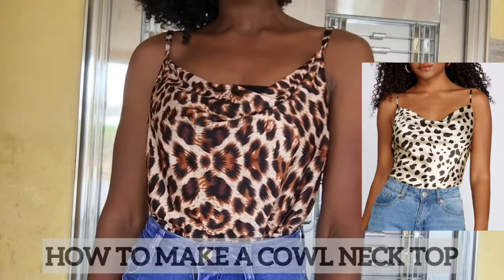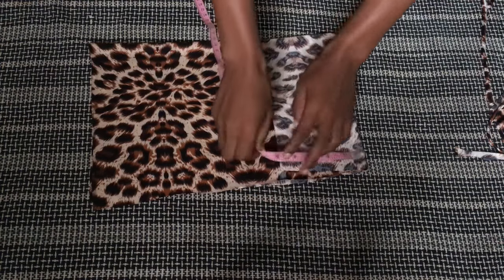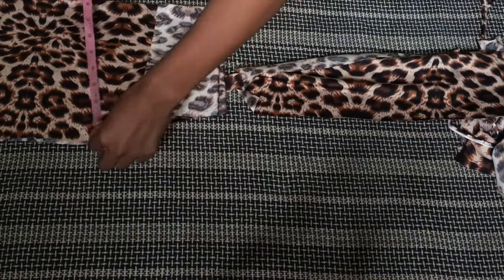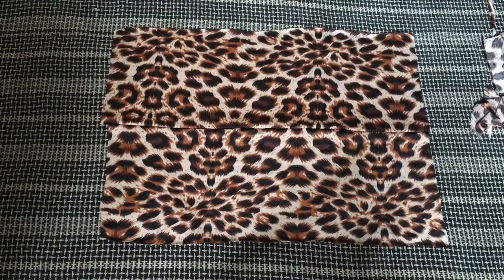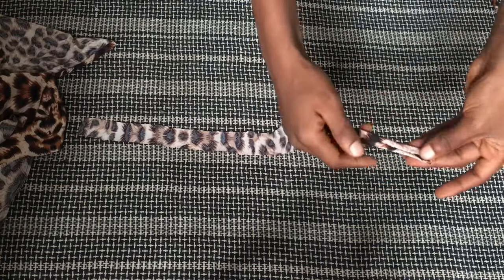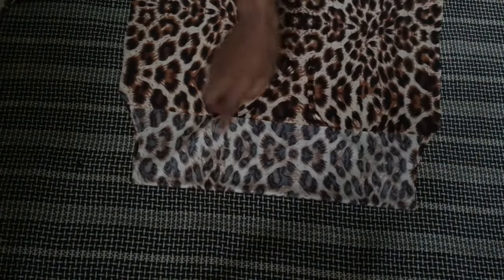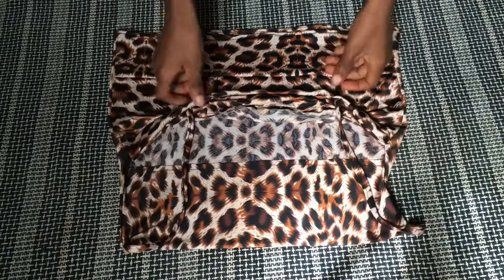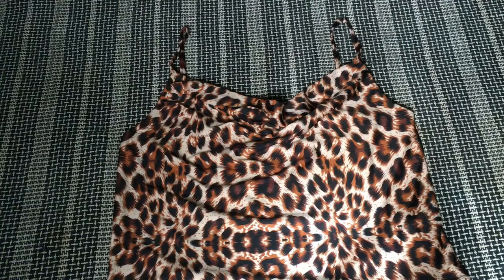DIY EASY COWL NECK TOP TUTORIAL. Cutting and Stitching.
Hello !

Welcome back, in today’s video I share with you how to make your very own cowl neck top in this quick and easy tutorial..please watch and share with friends.